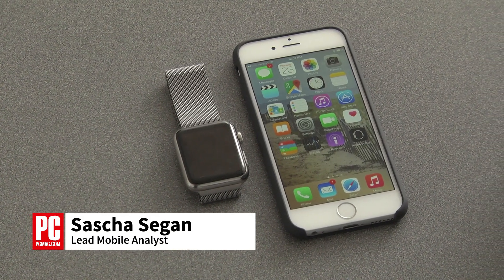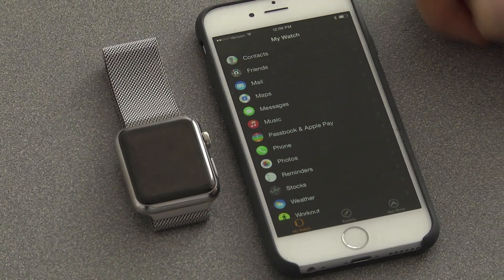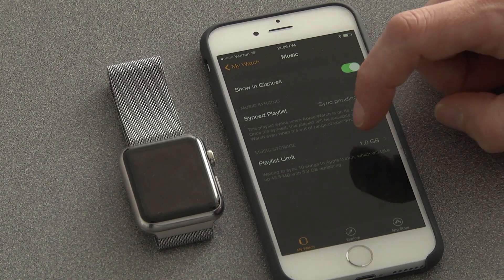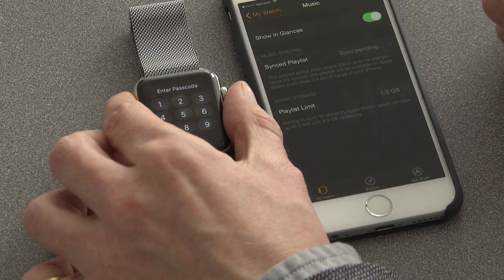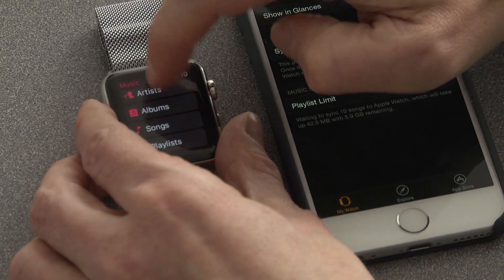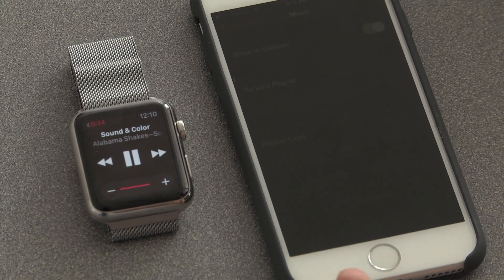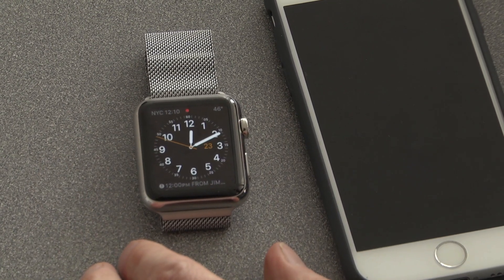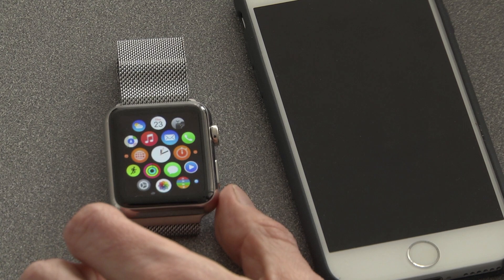How to Control Music on Your Apple Watch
The Apple Watch can both store music and control the music on your phone. Here's how to do that.

Our very own Editor-In-Chief, Dan Costa gets up close and personal with the Apple Watch!